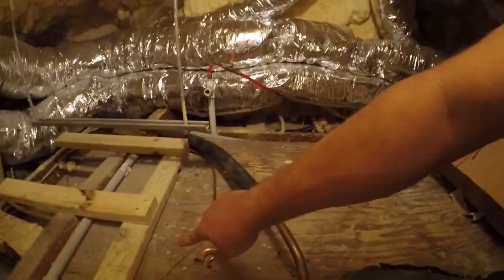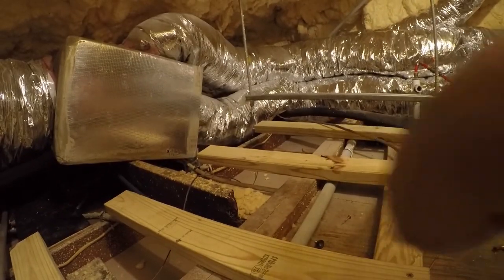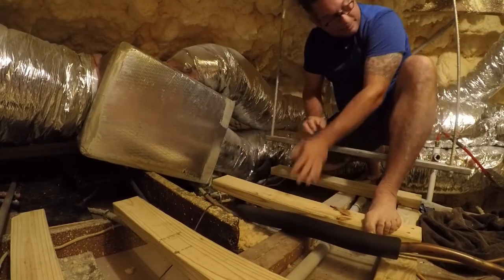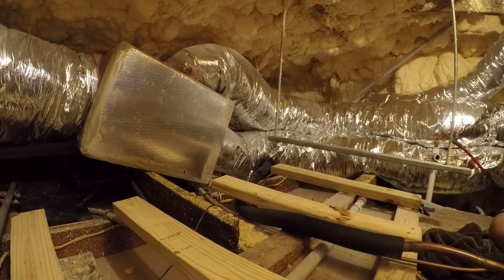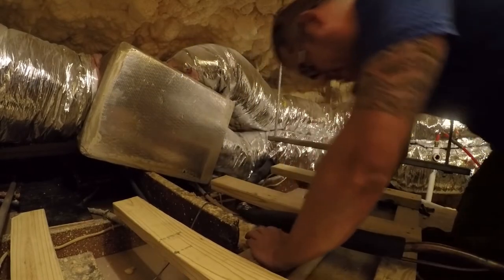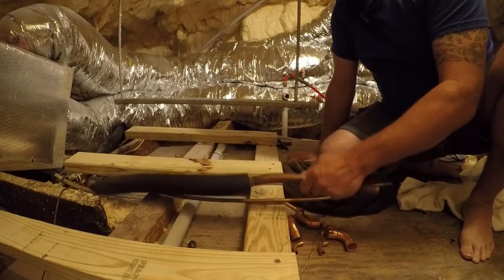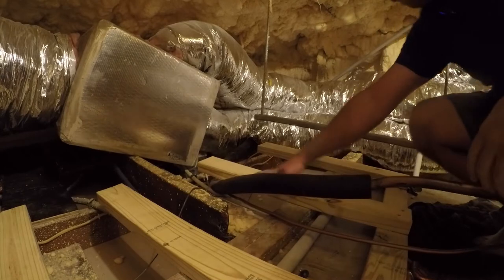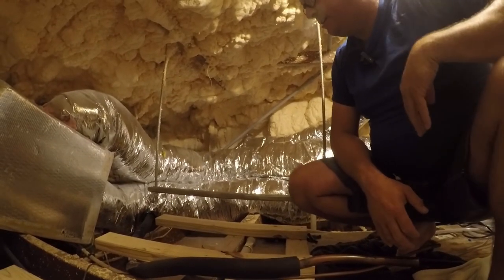HVAC 16 - rough bending the old lineset for the new install.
In this video I spend a few minutes rough positioning the old lineset.  I still need to braze more copper to it, but it's where I want it now.  Achieving the SEER rating is dependent on many installation factors.  Chief among them is the resistance the compressor sees in pushing refrigerant around.  The longer, or higher the lineset, the more work the compressor has to do.  In the old install I went up over the top of the air handler.  That was fine as the coil connection was up high.  This one is at the bottom and it's going to require a couple turns anyway, so I'm routing the lineset under the unit.  It's probably a wash on efficiency, but I think it's a little cleaner install, so that's how I'm doing it.